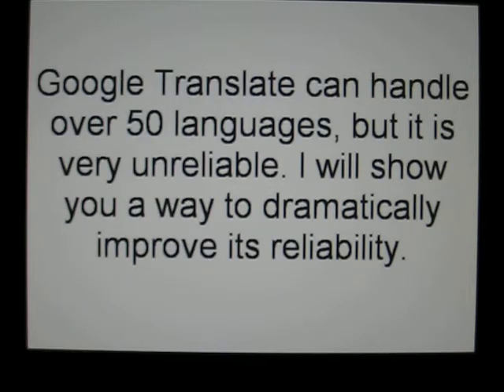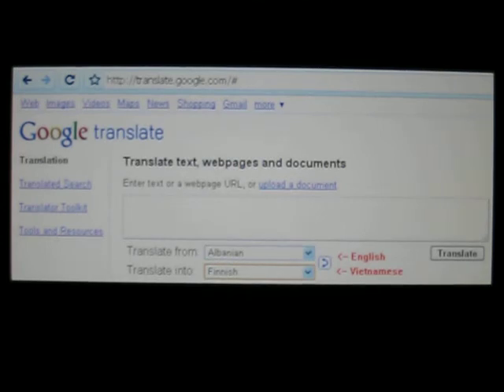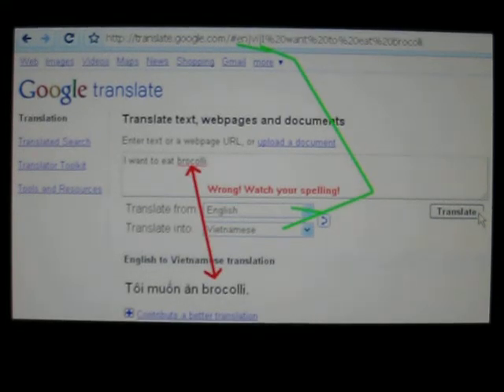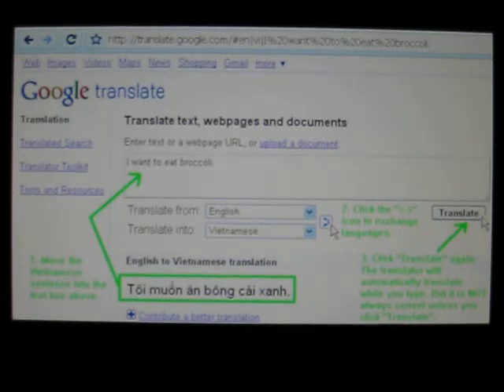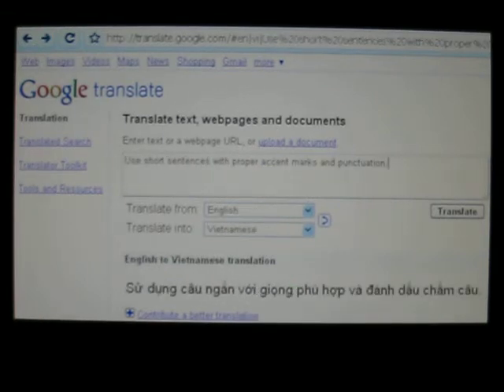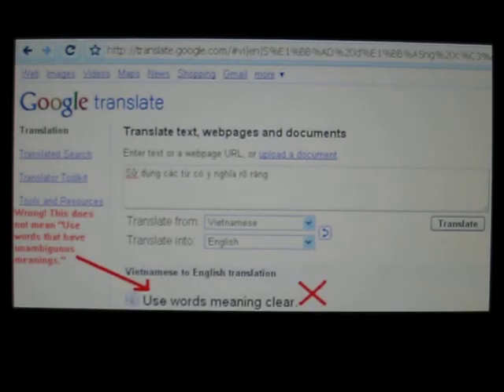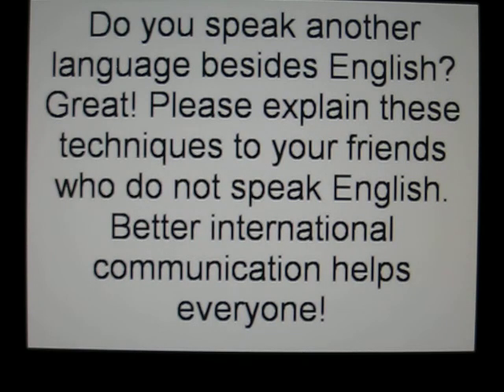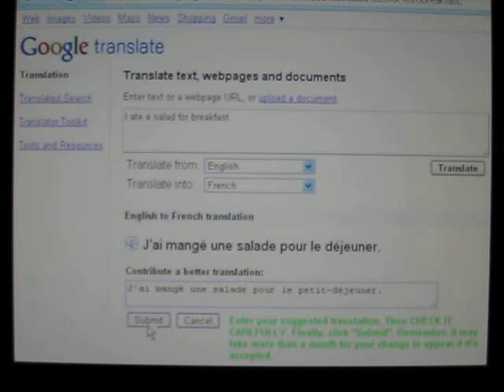Mastering Google Translate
Techniques for dramatically improving the reliability of Google Translate. Sometimes I said "Translator" when I meant "Google Translate". By Russell Leidich, April 12, 2010.